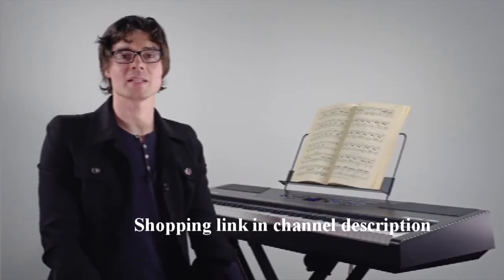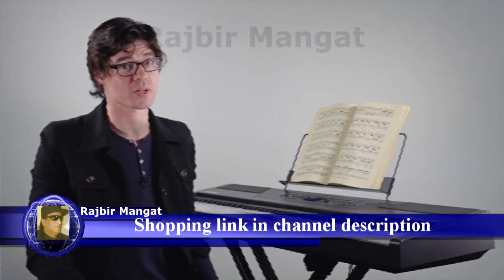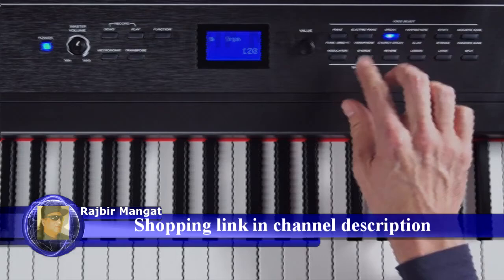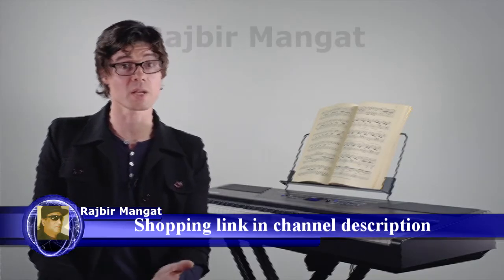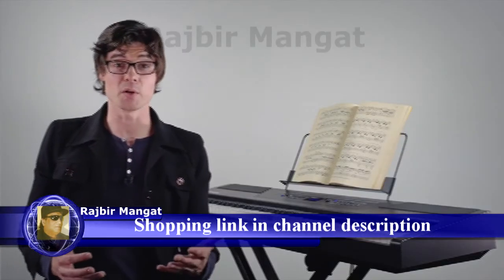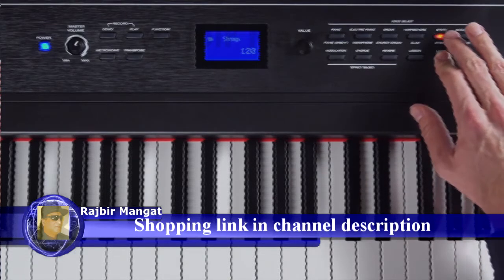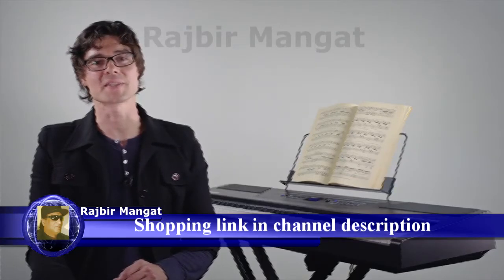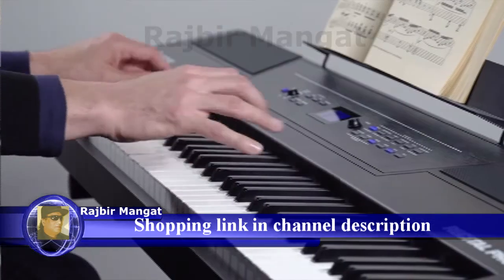Alesis Recital Pro 88 Key Digital Piano with Hammer Action Keys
Alesis Recital Pro | Digital Piano / Keyboard with 88 Hammer Action Keys, 12 Premium Voices, 20W Built-in Speakers, Headphone Output and Educational Features